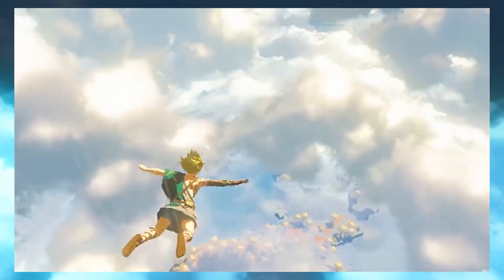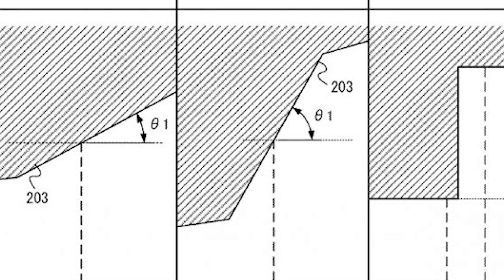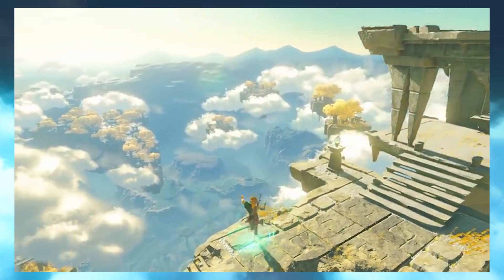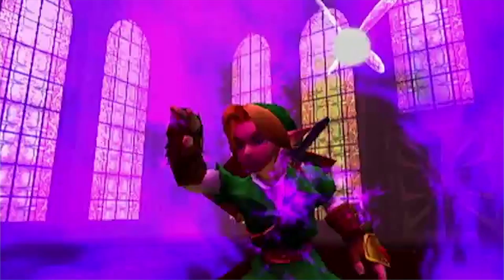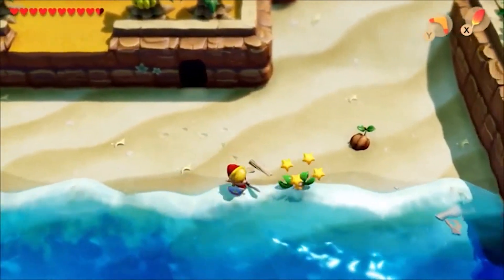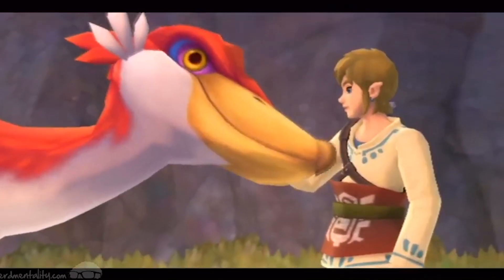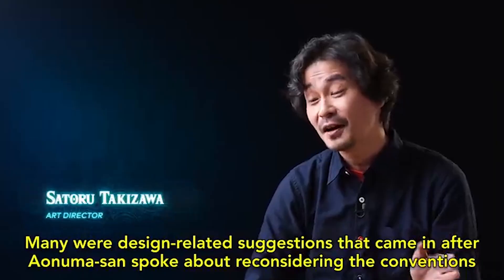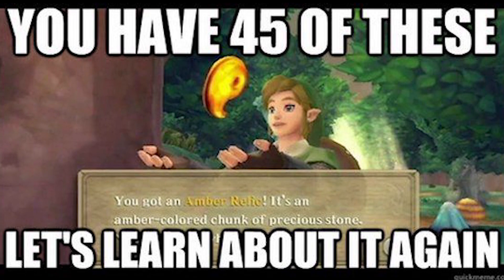Zelda's New Gameplay (Tears of the Kingdom)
Breath of the wild 2 has new incredible gameplay mechanics that drastically improve upon the gameplay of the first.